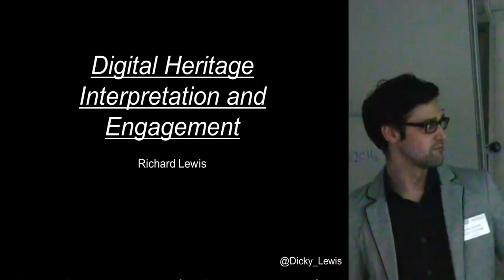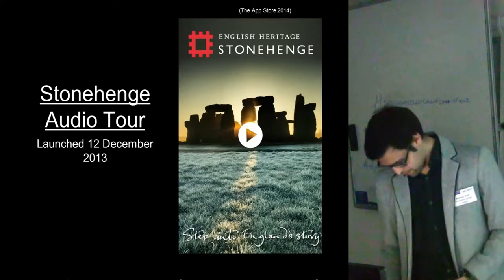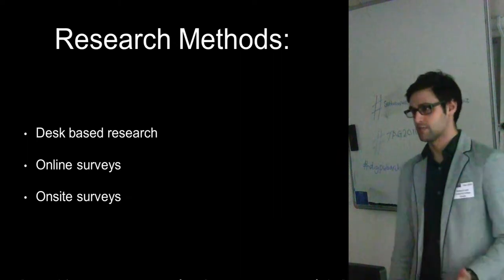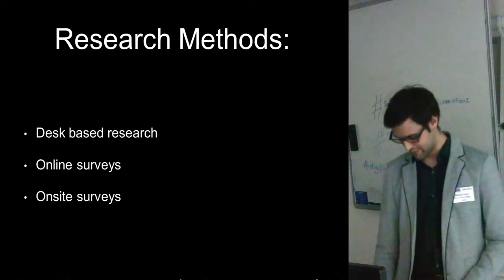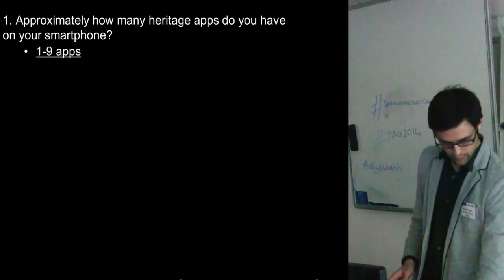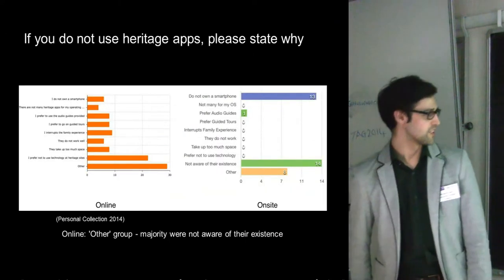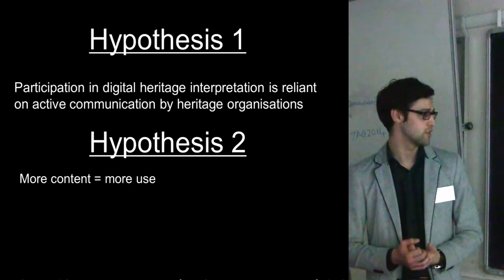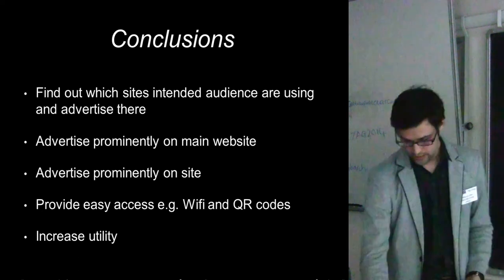Digital heritage interpretation and engagement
Richard Lewis-

Among other outcomes, the archaeology sector aims to engage a wider audience with archaeological data. Increasingly, digital technology is used within the heritage industry to interpret sites, following a global trend towards increased digitisation. Rising sales of portable digital technology and members of social media websites have created a new audience for engagement with issues from politics to humanitarian causes. Accordingly, heritage smartphone apps and social media pages are becoming commonplace. These developments raise concerns regarding how digital technology engages the public. To measure this, several factors must be considered, including the nature of digital engagement strategies, their appropriateness within their settings and effectiveness in achieving their aims. This allows for modification of engagement strategies to better suit the intended audience. This talk examines various digital heritage interpretation techniques for promoting interaction with the public. Based on the studies conducted during my MA dissertation, I will highlight the issues raised through an intensive desk-based analysis of digital heritage interpretation techniques. For example, top-down versus grass-roots methodologies, the utilisation of social media and some concerns raised by so-called 'techno-dystopians' are considered. The points raised here will be analysed in conjunction with a central case study of the Stonehenge Audio Tour app, by English Heritage. Forming the basis for my dissertation research, this study compares site visitors with online social media respondents to understand to what extent the public utilise available digital interpretation tools. The conclusions will examine why digital engagement appears to be low, and what can be done to combat this.